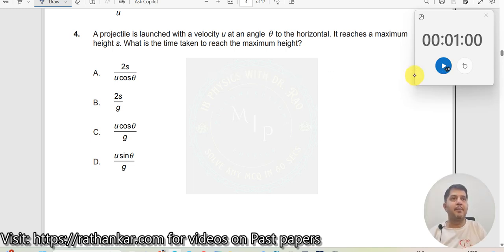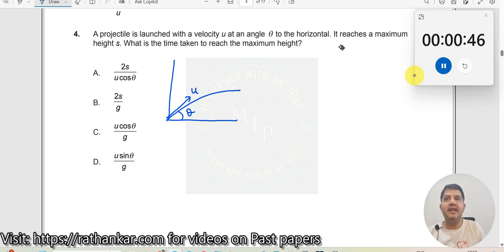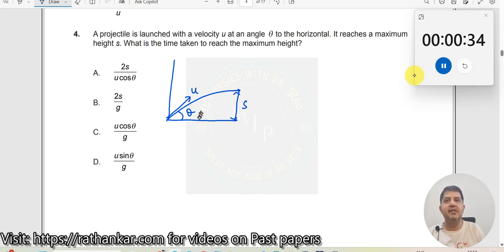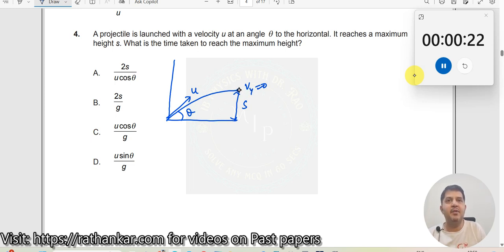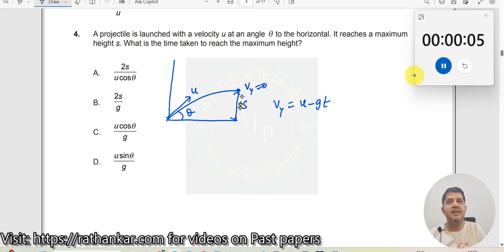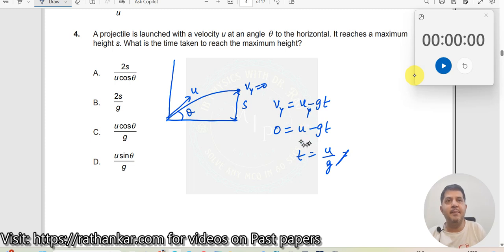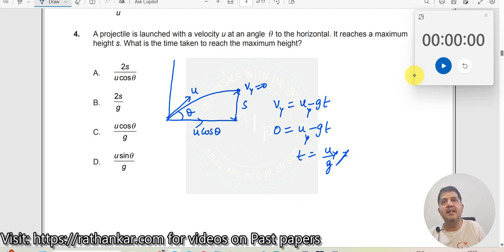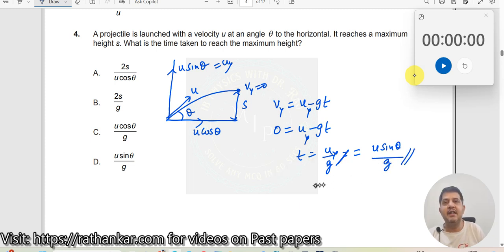4. A projectile is launched with a velocity u at an angle θ to the horizontal. It reaches a maximum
A projectile is launched with a velocity u at an angle θ to the horizontal. It reaches a maximum height s. What is the time taken to reach the maximum height?

In this video, we solve a multiple-choice question from the IB DP Physics past paper November 2022 TZ1, HL (Paper 1). The question involves determining the time taken for a projectile to reach its maximum height. We break down the key concepts of projectile motion, including vertical and horizontal velocity components and the role of acceleration due to gravity in determining the time to reach maximum height. We'll use the basic kinematic equation related to motion under constant acceleration.

Pause the video and take a moment to solve the problem yourself. If you're unsure or need help, play the video to see a step-by-step solution.

Understanding projectile motion is crucial for mastering this topic in IBDP Physics. This problem provides insight into how velocity components, angles, and acceleration interact in a projectile's motion.

1. IB Physics Hub

2. My Linkedin Profile

3. My Facebook Profile

4. My Instagram Profile